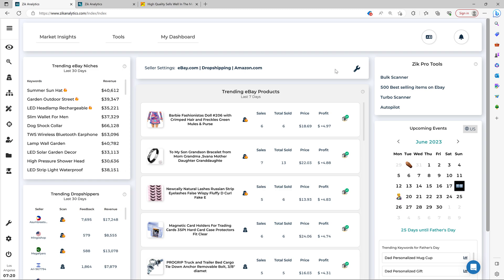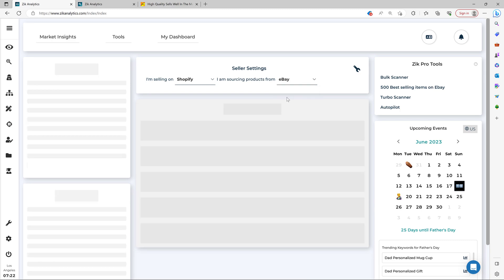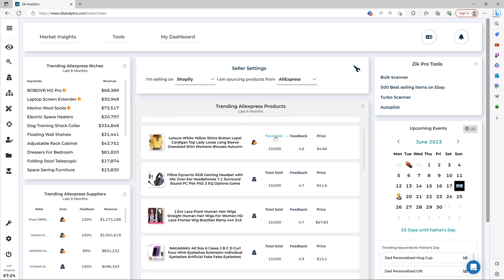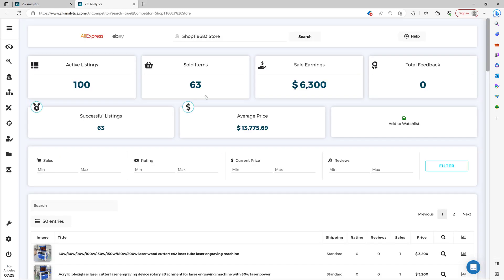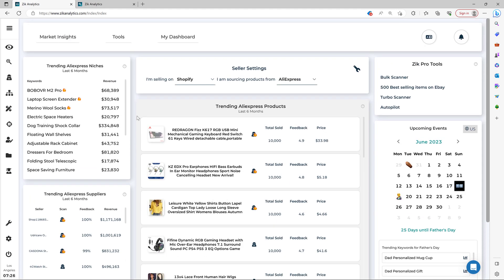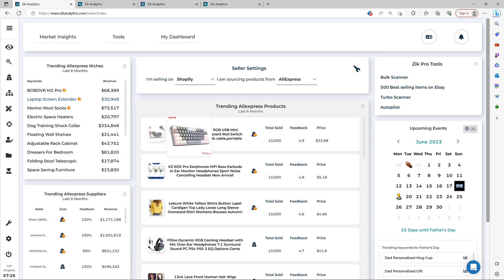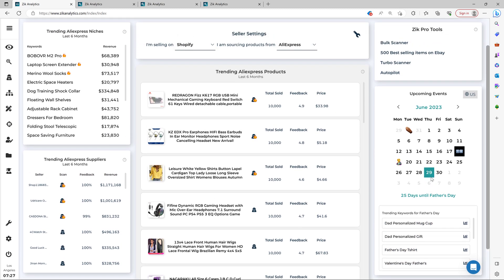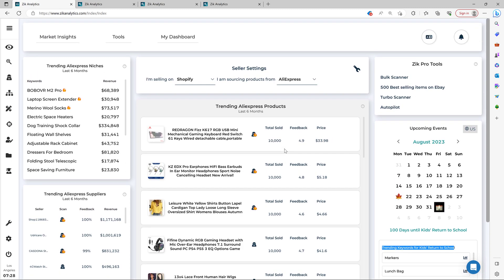Top Products to Sell on Shopify & HOW to Find them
I am going to show you how you can quickly find winning products for your Shopify Dropshipping store from AliExpress using the New Market Insight Tool.

So first you will want to make sure to set your Seller Settings correctly.

Next step is simply to go to the trending products and you can see the last 6 month sale.

Every 24-48 hours the market insight gets updated and you can come here and pick new items!

Click the scan button and here you can see the supplier performance and all its top selling items, and decide if this is the right supplier for your business.

The market insight tool available on all ZIK plans! You get to try it today for only a $1 trial.